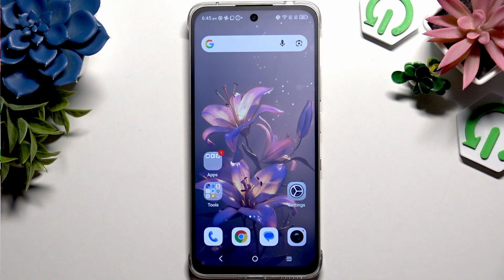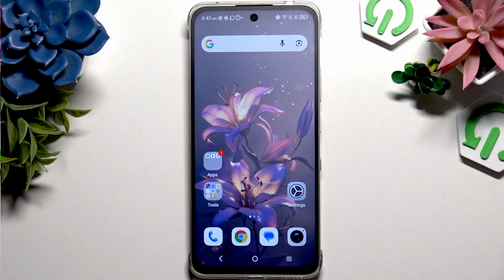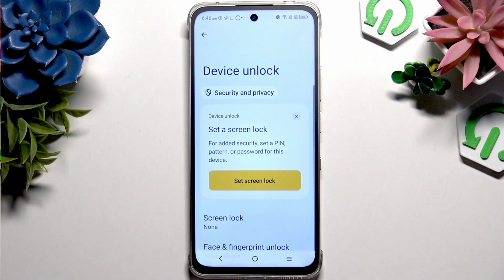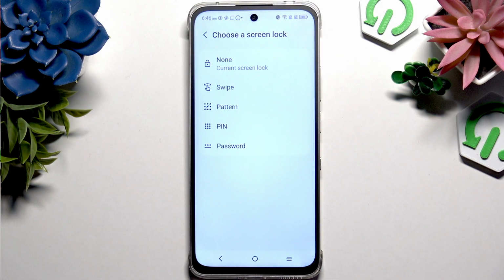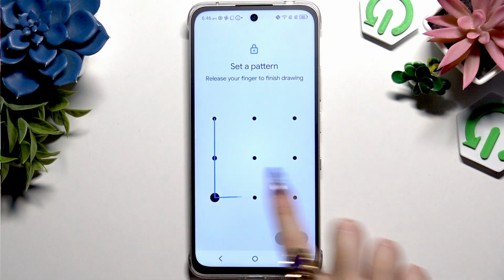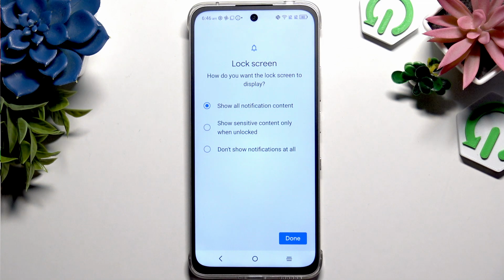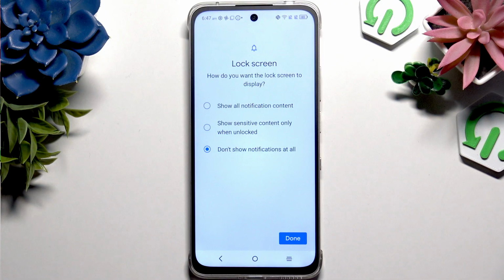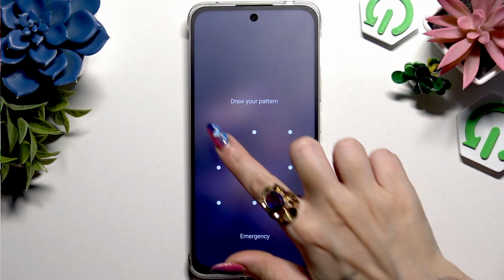TCL NxtPaper 70 Pro - How to Set Up Screen Lock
Learn how to set up a secure Screen Lock on your TCL NxtPaper 70 Pro in just a minute. In this video we open Settings, go to Security & Privacy, tap Device Unlock & Screen Lock, and show how to choose between Pattern, PIN or Password. You’ll see how to create the lock, clear mistakes, confirm your choice, and adjust lock screen notification visibility so sensitive content is hidden when the phone is locked. This quick walkthrough is ideal for new TCL NxtPaper 70 Pro owners or anyone who wants to lock their device fast and correctly.

How to set up Screen Lock on TCL NxtPaper 70 Pro?
How to change lock type on TCL NxtPaper 70 Pro (pattern, PIN, password)?
Where are Screen Lock and Device Unlock settings on TCL NxtPaper 70 Pro?

0:00 Intro - TCL NxtPaper 70 Pro and what we will do
0:07 Open Settings and go to Security & Privacy
0:23 Tap Device Unlock & Screen Lock
0:30 Choose Pattern, PIN or Password
0:46 Create your lock and use Clear if you make a mistake
0:59 Repeat and Confirm your chosen lock
1:06 Adjust lock screen notification visibility
1:23 Test the lock by turning screen off and on
1:34 Outro and subscribe reminder